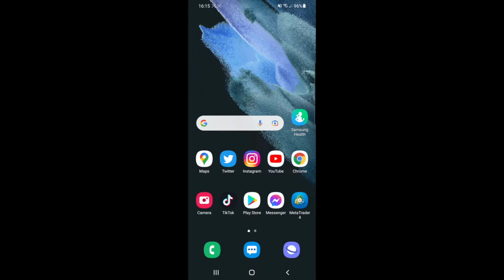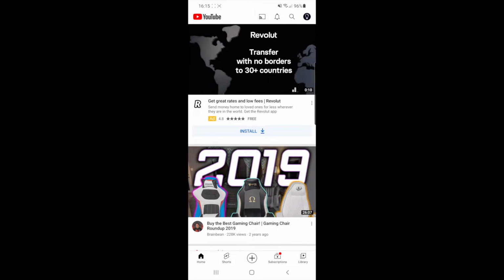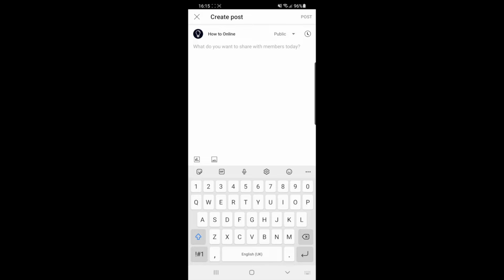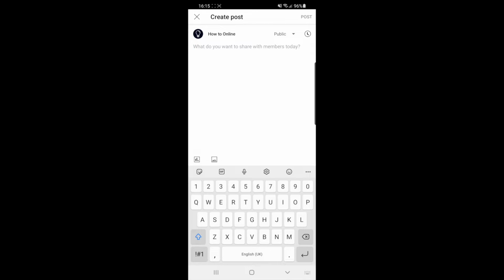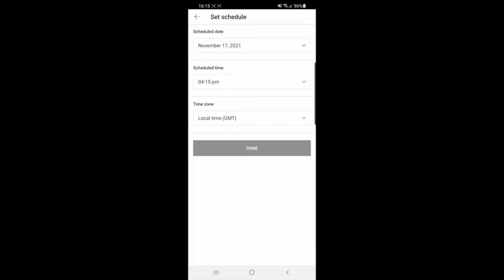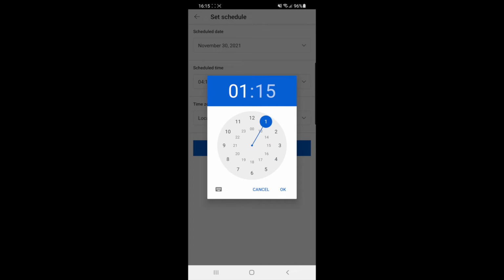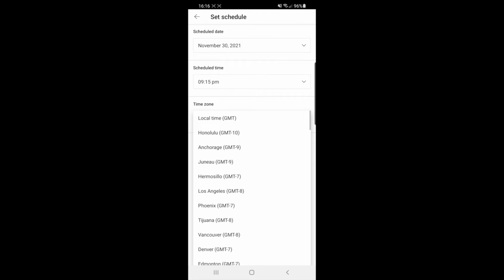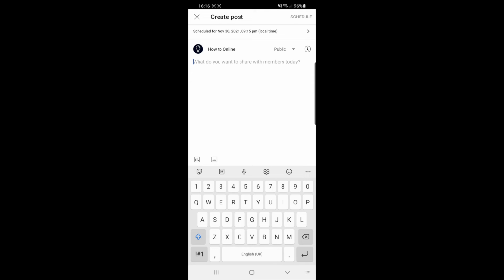How to Schedule Community Posts on YouTube